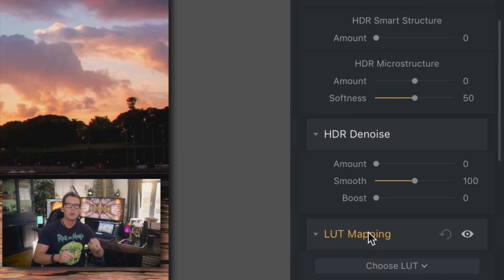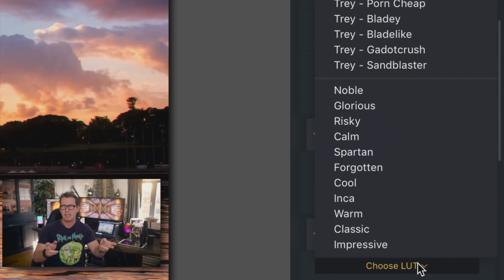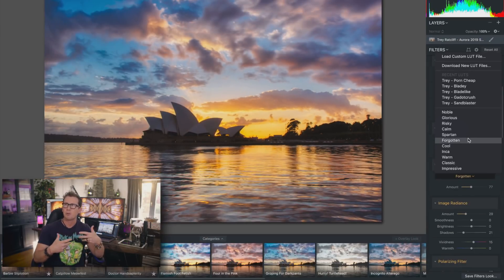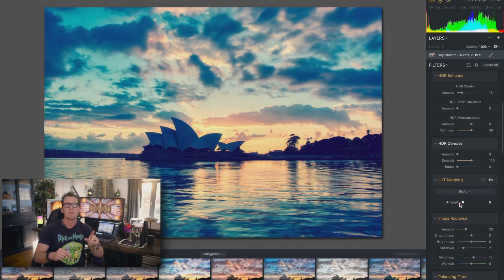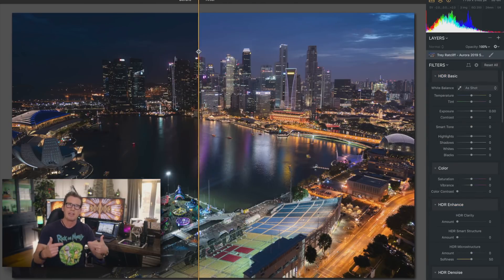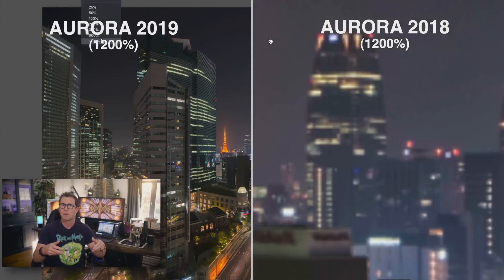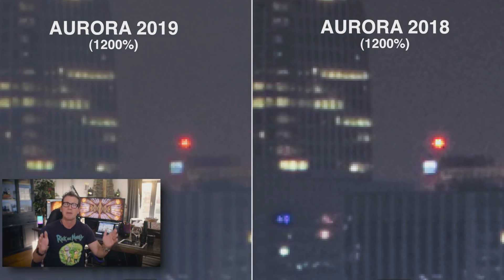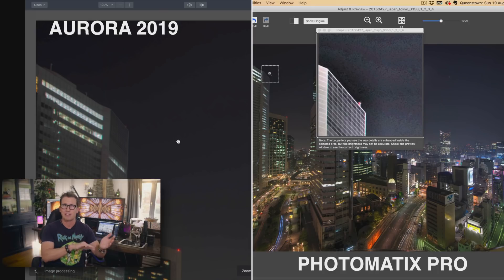Aurora HDR 2019 - How does it compare to prior versions and the competition? | Trey Ratcliff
A closer look at how Aurora HDR 2019 compares to prior versions and the competition, specifically Photomatix.

Entirely New HDR Algorithm with Artificial Intelligence
Aurora HDR 2019 uses Skylum's new Quantum HDR Engine. It is a completely redesigned HDR algorithm, paired with artificial intelligence, which took 3 years of development by Skylum’s AI lab. My favorite thing about this new version is you no longer need to make corrections on the initial results because it virtually eliminates noise, halos, and other little issues you often needed to fix. This means you can focus on your creative side. Begin by trying out the new "looks" (formerly called presets, a few of mine are included for free). And try tweaking out the "HDR-ness" of your creation with the new and improved HDR Enhance and Smart Structure sliders.

Also included with the software...
- Video Tutorial: Getting the Most from Aurora HDR 2019 by Trey Ratcliff

What else is new in Aurora HDR 2019?
I'm also impressed with the vastly improved results of interior architecture images. These are often problematic when it's quite bright outside but dark inside. Previous versions of Aurora HDR would handle this in a bit of a sloppy manner. And competitors to Aurora HDR still struggle with interior shots.

Aurora HDR 2019 also includes Lookup Tables (LUTs) which allows you to give your finished image a "movie / film" appearance. They're adjustable with sliders so you can get a little bit, or a whole lot of, that "Wes Anderson / Mad Max / Blade Runner" feel. Last but not least, there's even more dynamic range if you choose to process a single RAW image, which I now do over 50% of the time.

And YES, the Windows version and the Mac version are now exactly the same. Huzzah! Go grab it pronto! If you're not 100% satisfied you can, of course, have all your money back with no worries. It's a perfect risk to reward ratio. In fact, mathematically, it's a 1::infinity ratio, so you're in a cozy mathematical nesting of absolute certainty.

My Blog (a new image from around the world every day!)